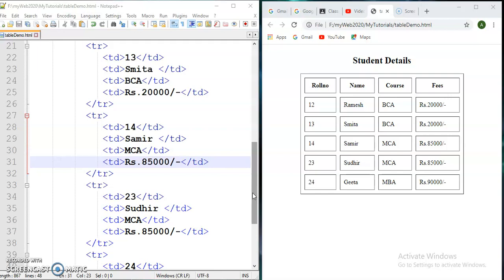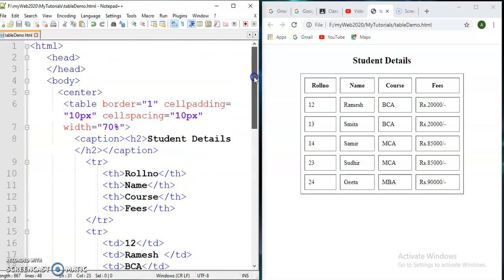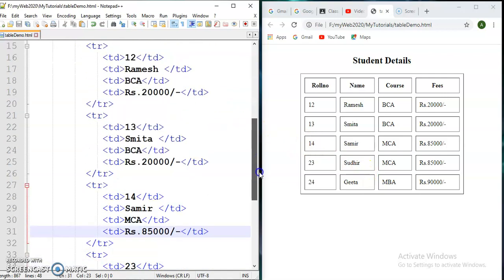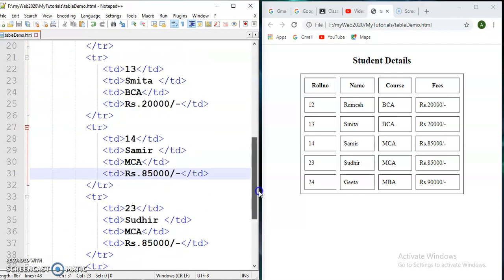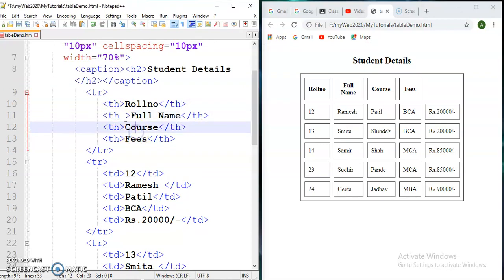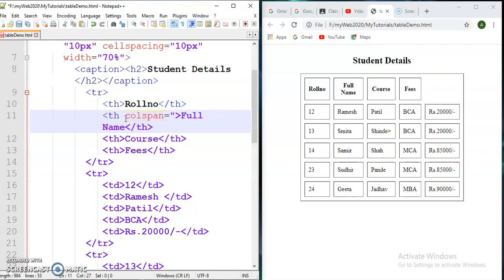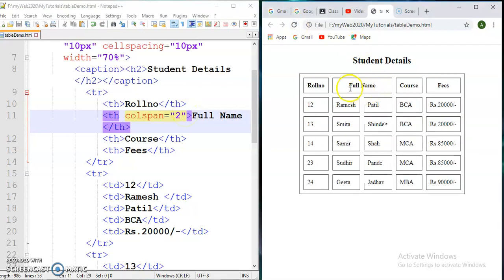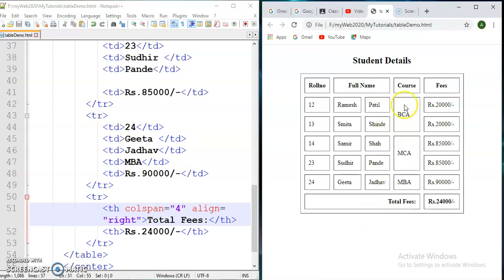HTML Table Part-2 | ROWSPAN & COLSPAN in HTML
How to merge rows and cols in Html Tables by using rowspan and colspan

ROWSPAN
COLSPAN
ROWSPAN & COLSPAN in HTML
html
html tables
cellpadding
cellspacing
table border in html